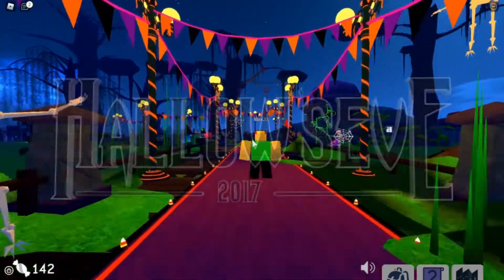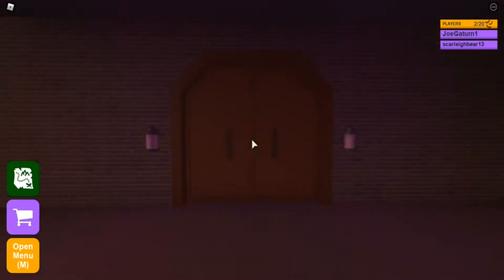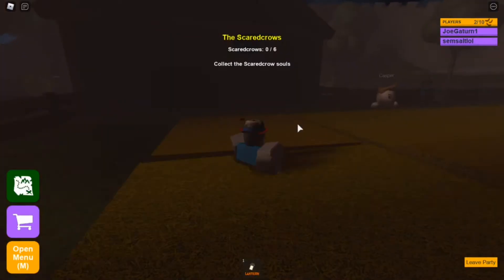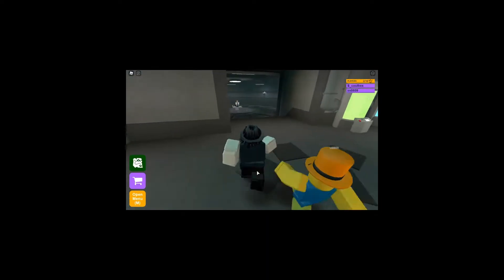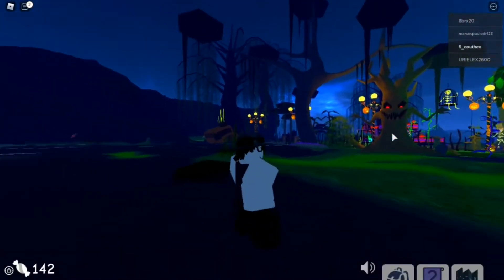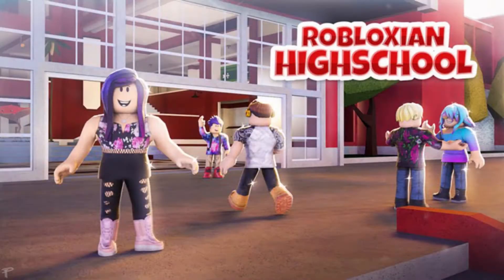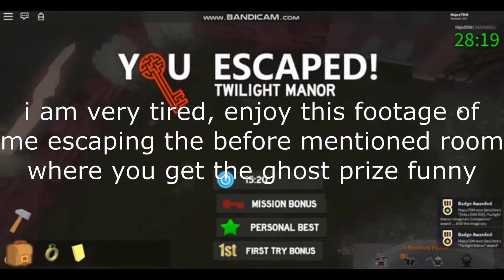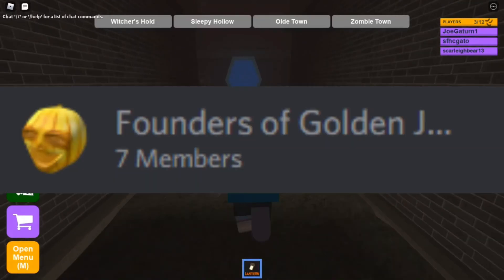Hallows Eve 2017 and 2018: The Halloween Event Combo | Roblox Review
why did this video take like over 10 hours to make, this reminds me of the kinemaster days lmaooo

🖼️ Profile Picture and OC made by @Vantacore Dark

🧙 Please do not witchhunt or attack anyone mentioned critically in my videos. Harassing them is not OK, and won't help them succeed.

📝 Under Section 107 of the Copyright Act 1976, fair use allows for purposes such as criticism, comment, news reporting, research, etc. Fair use is permitted by copyright statute that might otherwise be infringing.

⚠️My content is NOT made for viewers under the age of 13, as they involve either heavy language or topics that children under 13 would not understand.